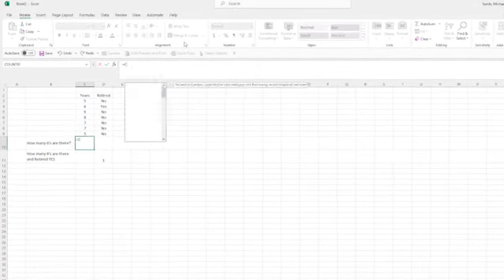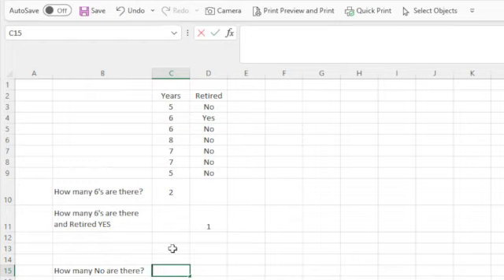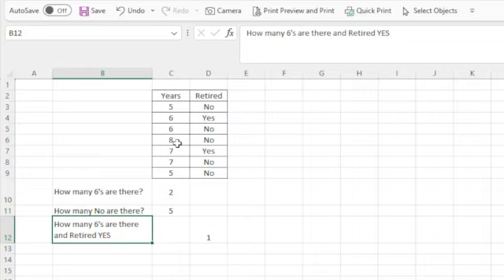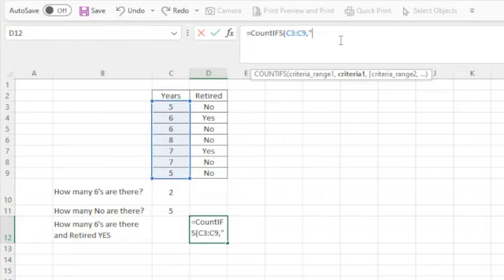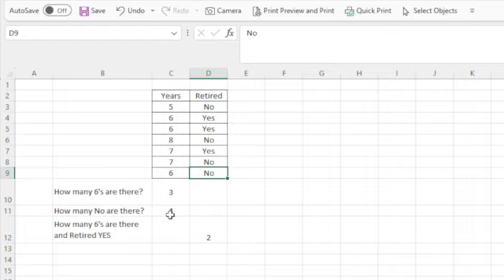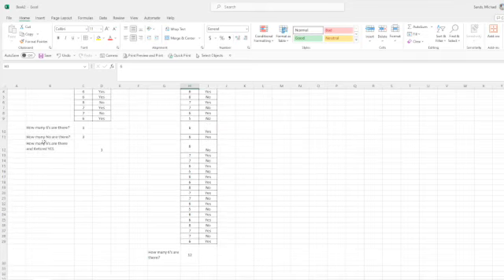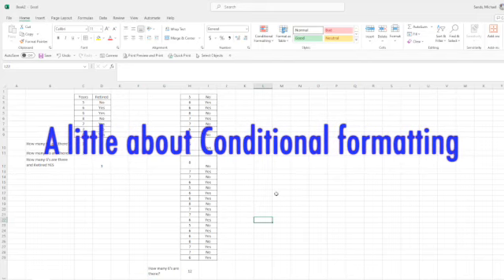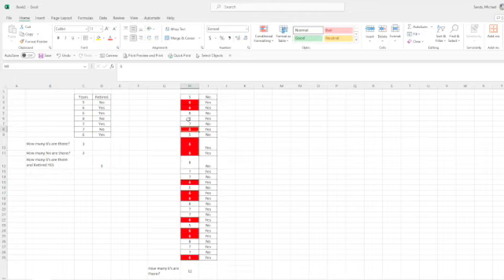How To Count Characters in Microsoft Excel! Excel Help Videos with Live Demonstration!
Learn how to count characters in Microsoft Excel with this Self Help Demonstration video.